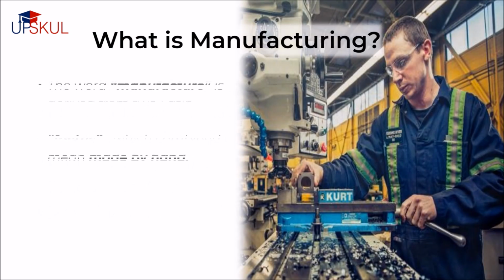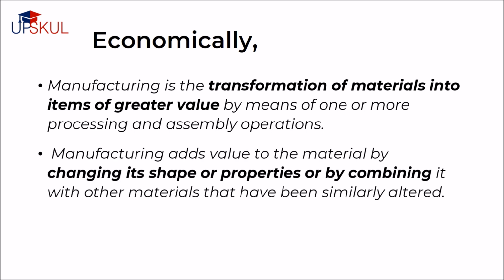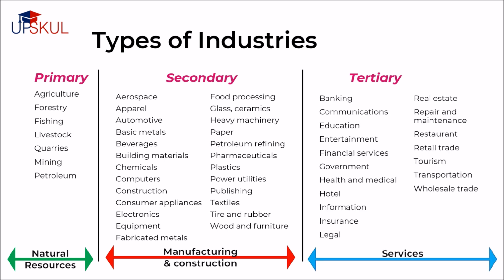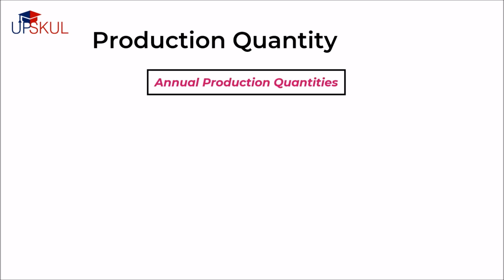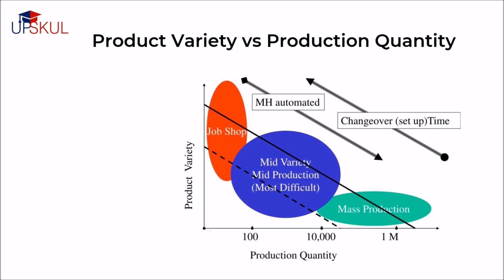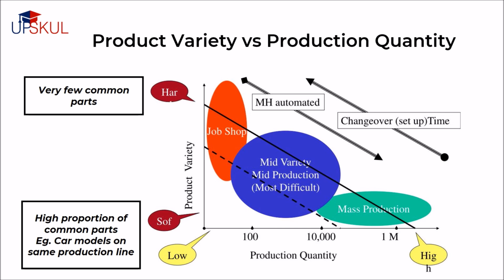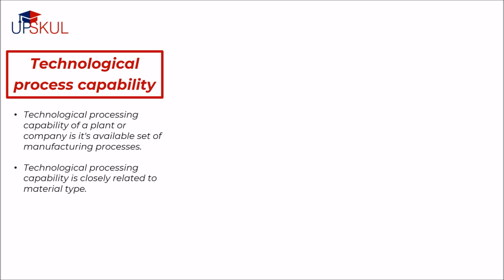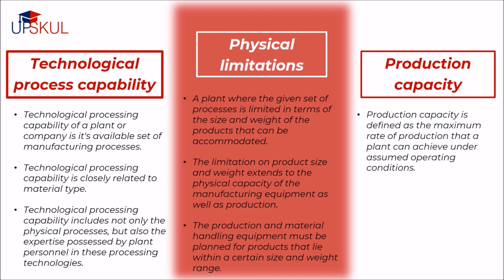Introduction to Modern Manufacturing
In this video, we have discussed:
-Manufacturing
-Manufacturing industries
-Manufactured products
-Production quantity
-Product Variety
-Manufacturing capability

Timestamps:
0:00 Introduction
0:35 What is Manufacturing?
1:13 Modern Manufacturing
2:51 Difference Between Production and Manufacturing
3:15 Types of Industries
4:37 Manufactured Products
7:41 Product Variety vs Production Quantity
10:00 Manufacturing (summary)
10:22 Manufacturing capability
12:22 Physical limitations
15:03 About the trainer